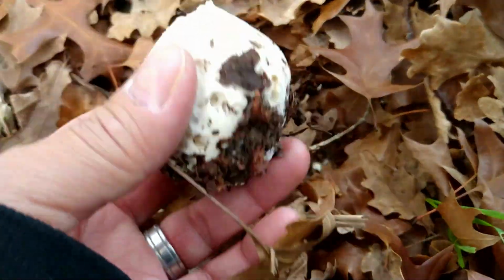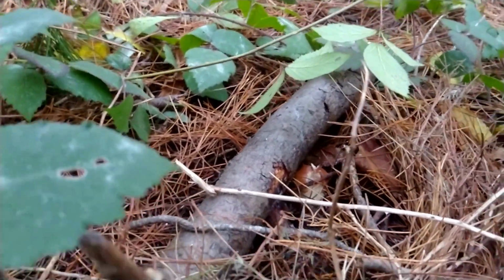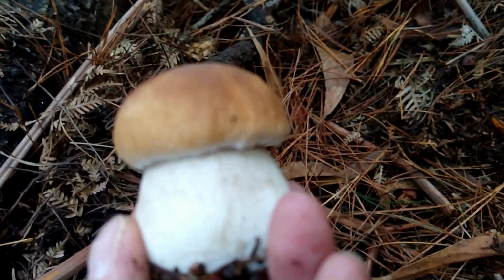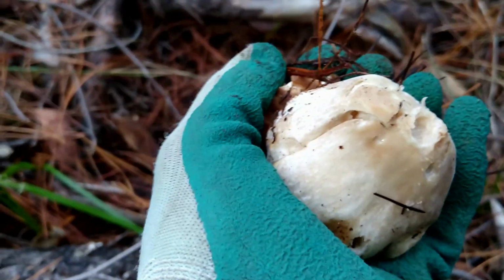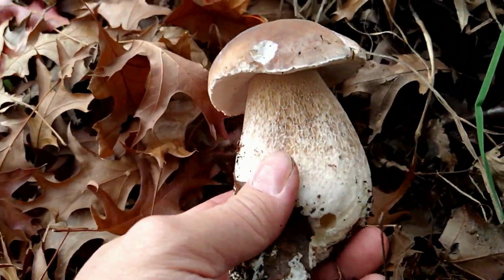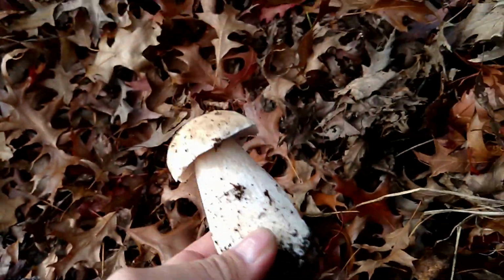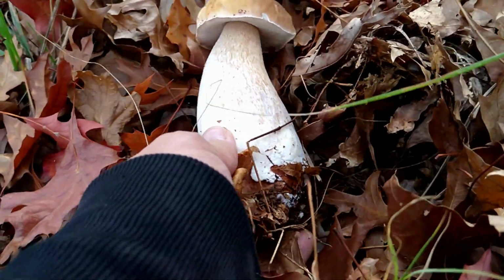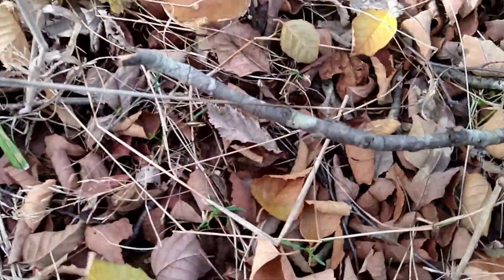2022 #3 - Picking Porcini (Boletus edulis) in the Adelaide Hills - 2022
There are far and few between porcinis this season. Even though there is lots of rain, the weather is getting much colder and this might mean a shorter porcini season.